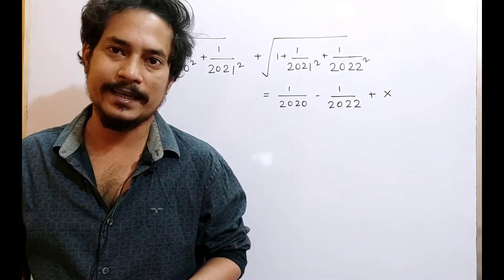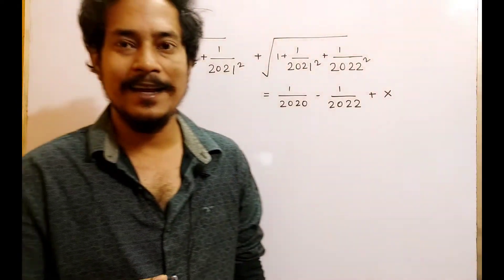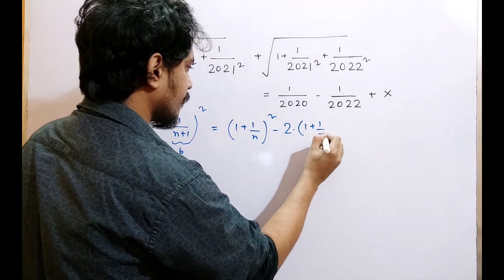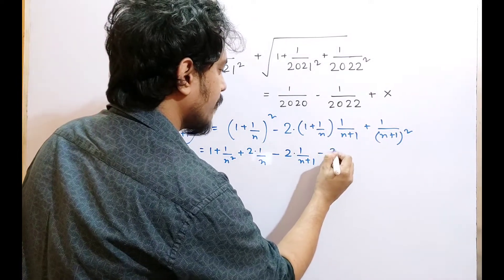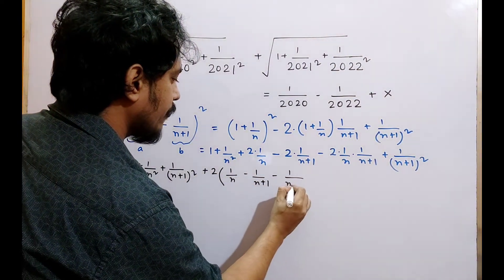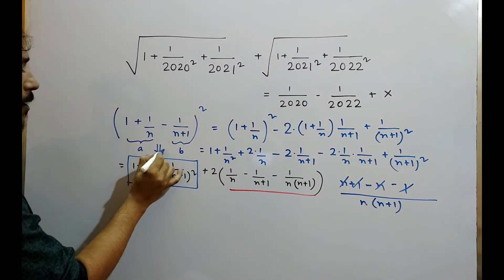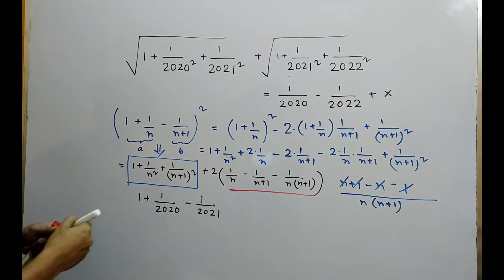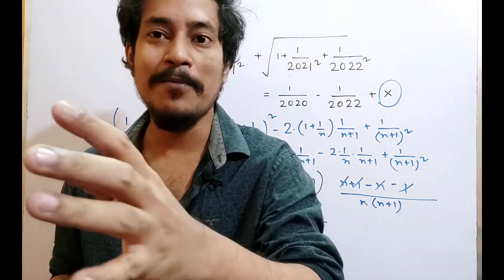Unlock the Secrets of Pandemic Simplification in Just 3 Minutes!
Can You Solve This Easy *BUT* Tricky Math.mathssimplification tricksAutodidact classesmaths tricksvedic mathsvedic maths tricksmath olympiad preparationmath olympiad questionmath olympiad problemsMath Olympiadimomaths olympiadmathematicsInternational olympiad mathematicsmath olympiad questionsvedic maths multiplication tricksmath olympiad training